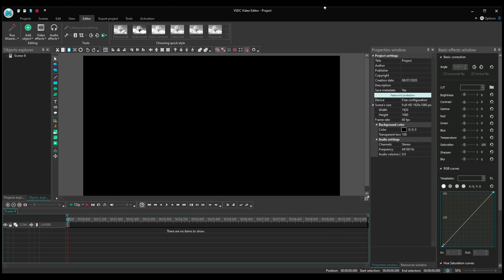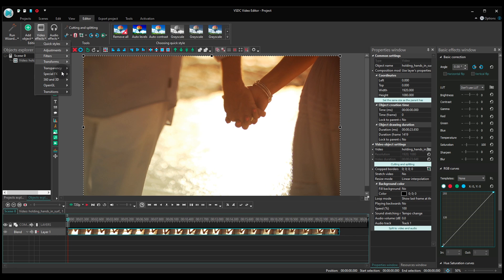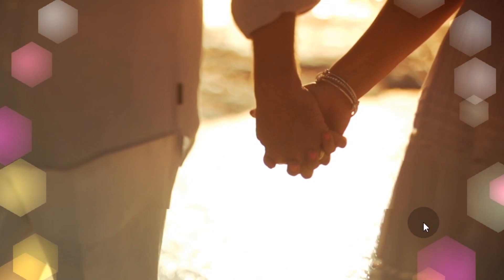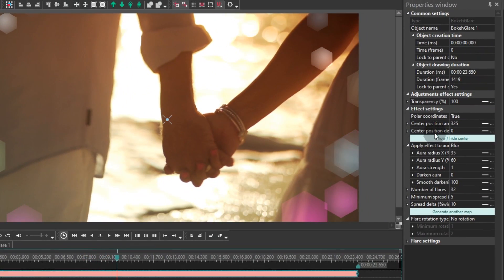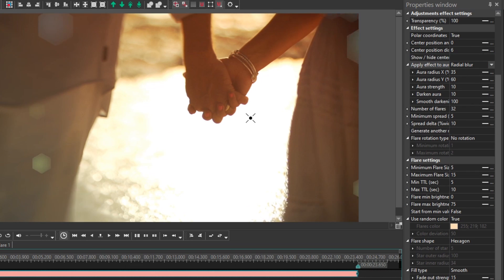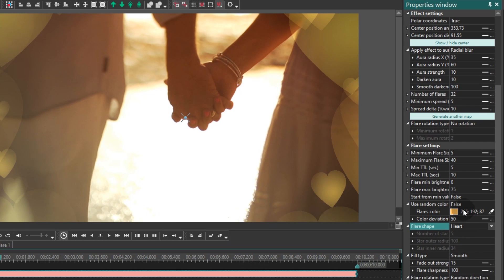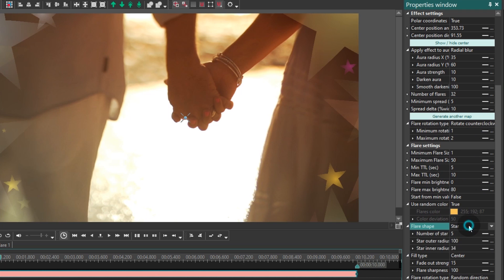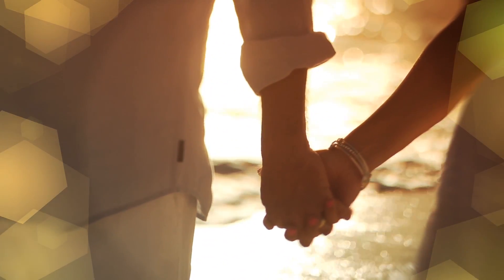How to enhance a romantic video with Bokeh glare effect (FREE)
We're in love with the Bokeh glare effect 🥰
It's a quick and easy way to add a touch of romance to any video, and looks stylish, too!

Well, guess what? Bokeh glare video effect is now available in the free version of VSDC, and in this tutorial, we'll show you how to use it.

Just like most effects in VSDC, this one is very customizable, meaning that you'll be able to adjust the size, the color, the brightness, the density, and the movements of the flares.

✨ Ready to add the magic to your videos?